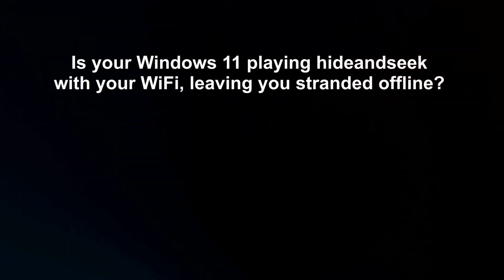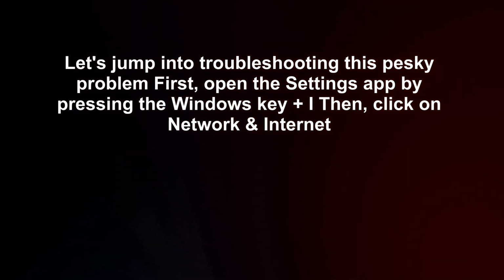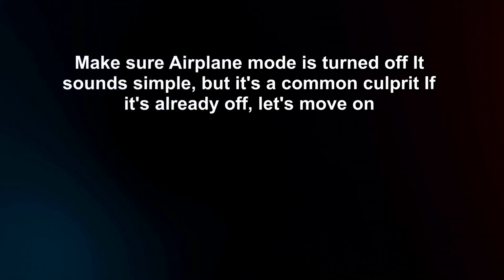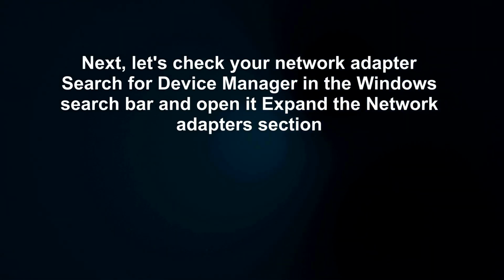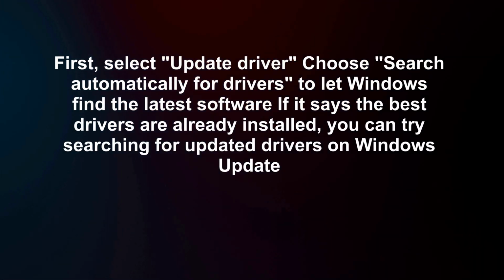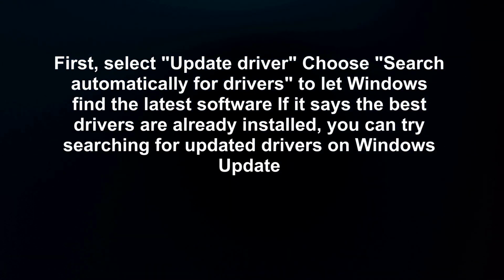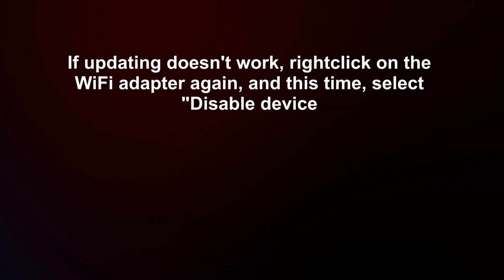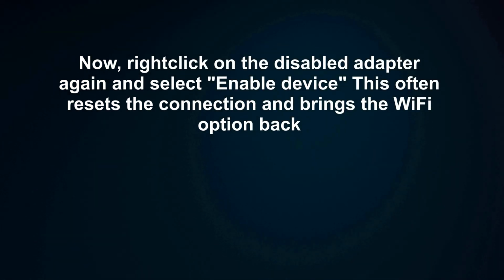How To Fix Wifi Option Not Showing In Windows 11 - GUIDE!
How To Fix Wifi Option Not Showing In Windows 11 explores troubleshooting steps when the Wi-Fi option disappears from your Windows 11 settings, often involving driver updates or network adapter resets to restore connectivity and get you back online quickly, ensuring seamless internet access.

00:00 Intro
00:08 Open Network & Internet Settings
00:15 Turn Off Airplane Mode
00:20 Open Device Manager
00:26 Find Your Wi-Fi Adapter
00:30 Update Wi-Fi Driver
00:38 Disable and Enable Wi-Fi Adapter
00:49 Network Reset